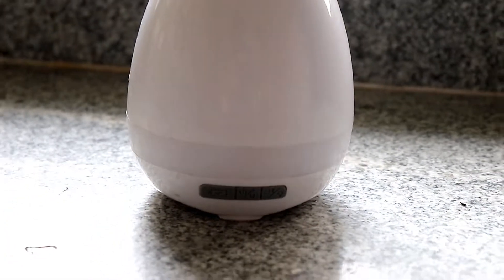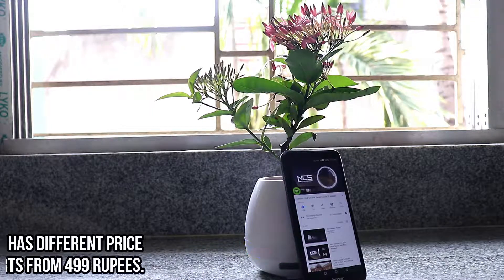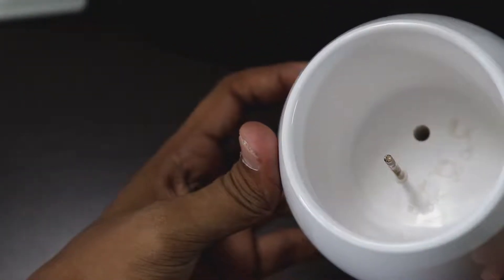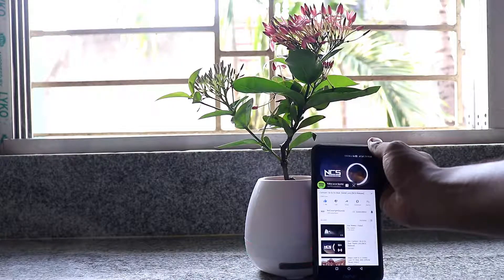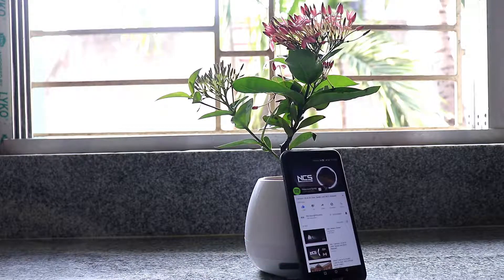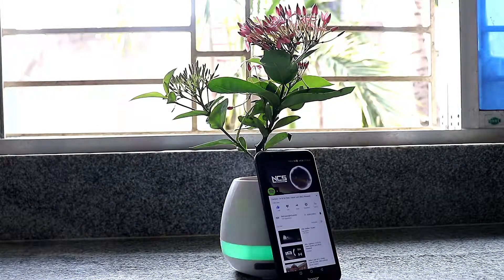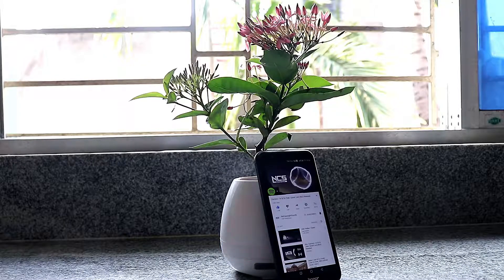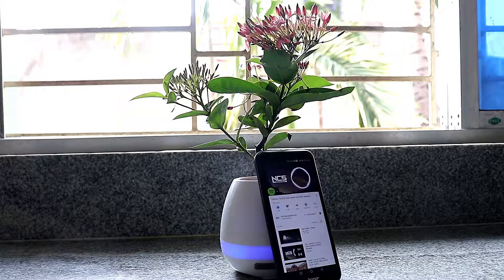Musical Flower Pot/Vase || Unboxing & Review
Musical Pot (ORIGINAL) with Bluetooth speakers along with LED lights And Touch control Piano system, Touch sensor

Bitcoin- 1ADH77q8GdDoerTQTifjV7jMHiJoUaxRBj
Eth-